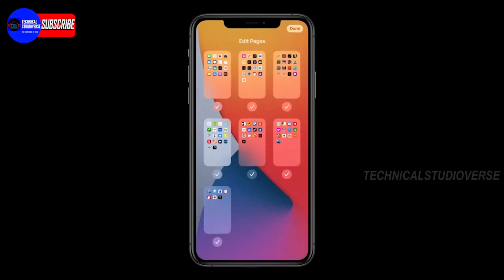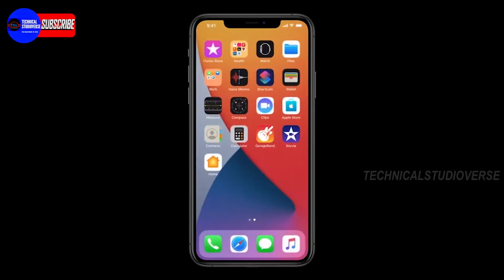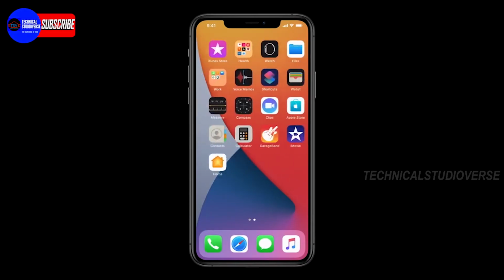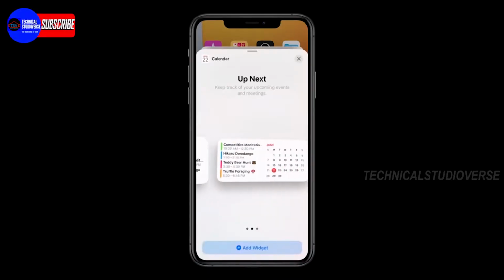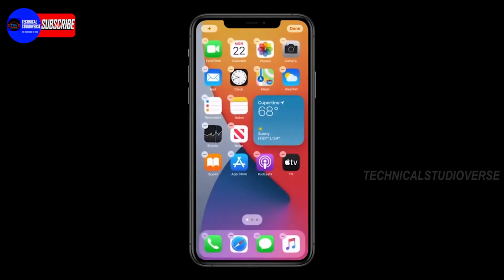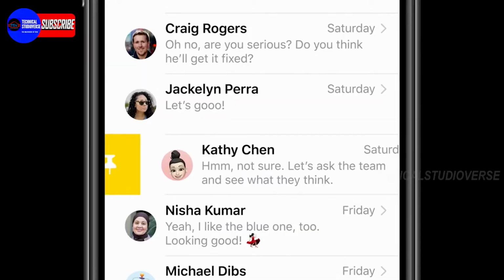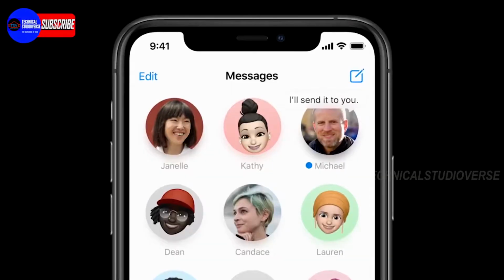🔥IOS 14 -WWDC 2020 IOS 14 Top Features 🔥🔥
Welcome to Tech Week everyone, the platform where you can see me explaining only tech-based videos. And this video talks about the top features of the upcoming IOS 14.Watch this Video to know more. hope you have enjoyed the video. If you did not understand certain aspects you can comment down in the comments section and also you can post your queries in all my social media line whose links are given below.